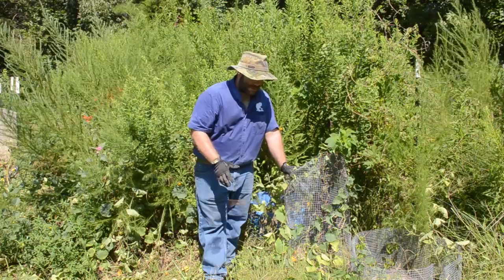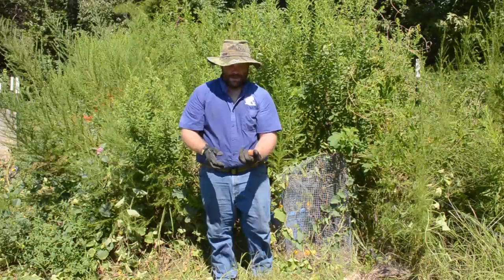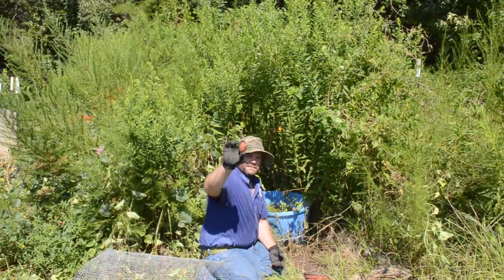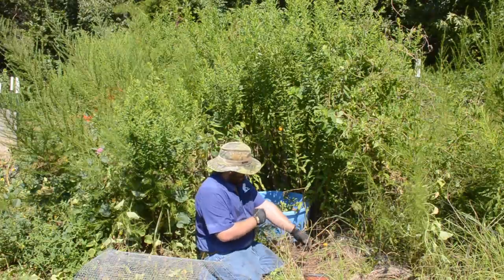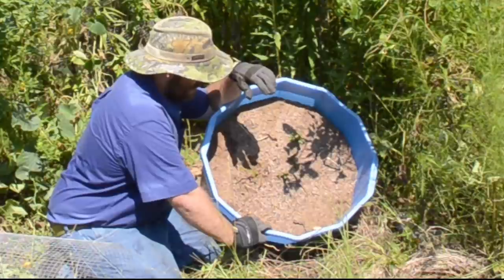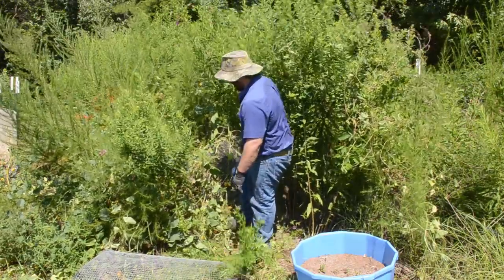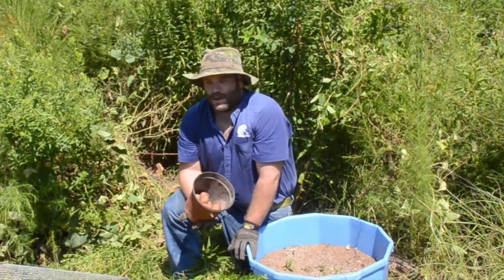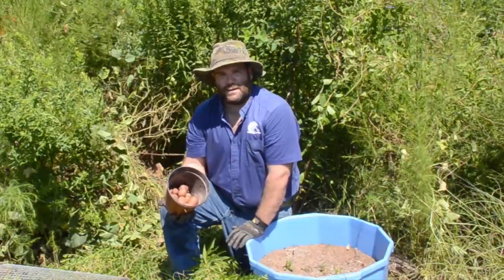Do Potato Towers Work - Experiment Failure #2